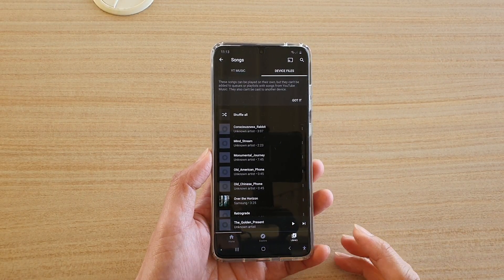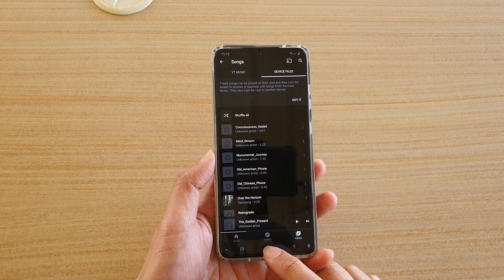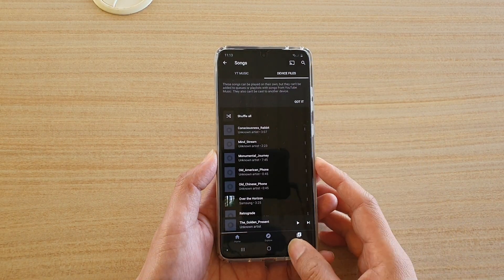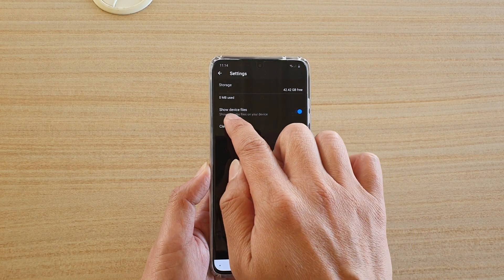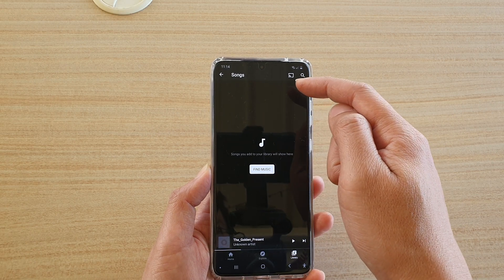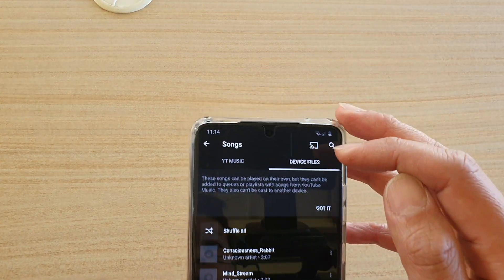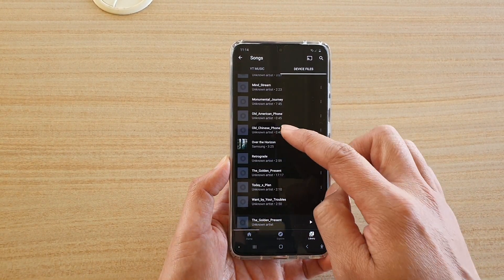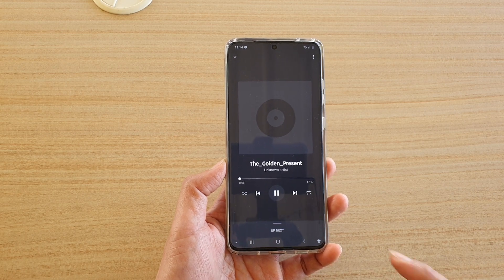Galaxy S20/S20+: How To Find Device Files In YT Music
Learn how you can find Device Files in YouTube Music and add local music files to play on Galaxy S20 / S20 Plus / S20 Ultra.

Android 10.